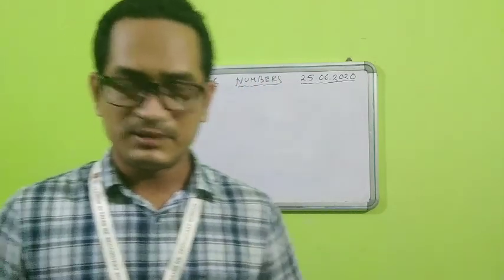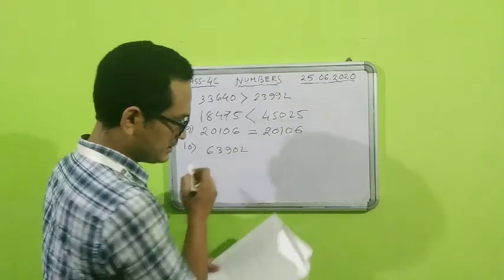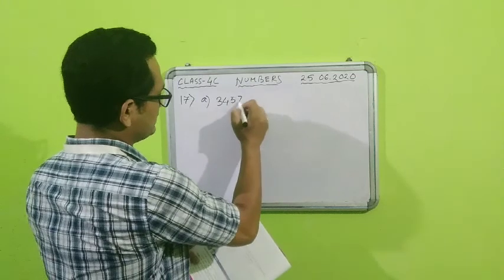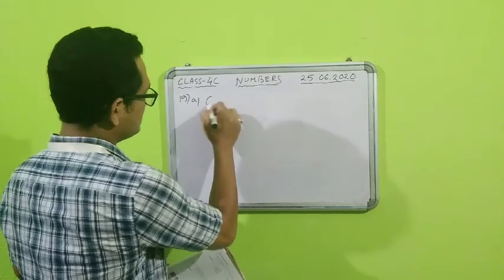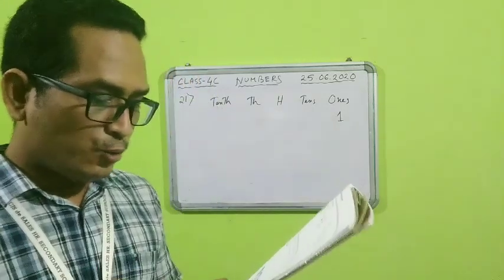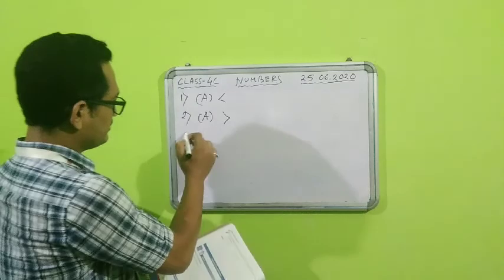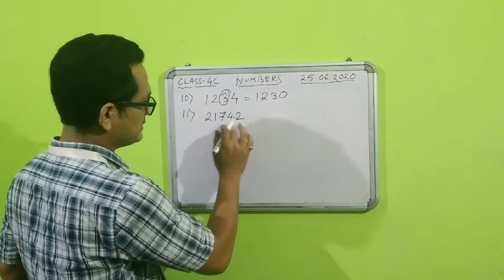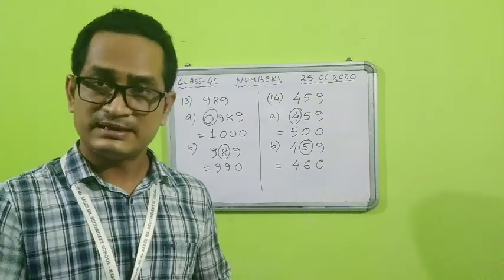Numbers, class 4C, 25th June 2020@SFSNARENGI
Workbook discussion